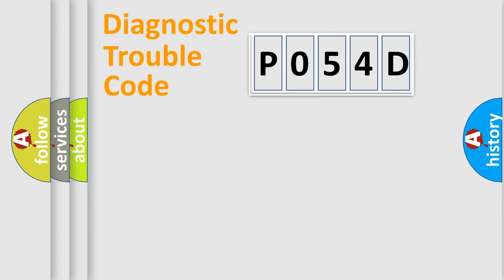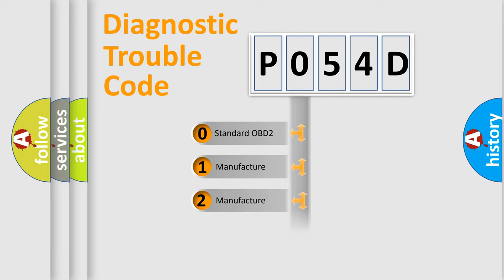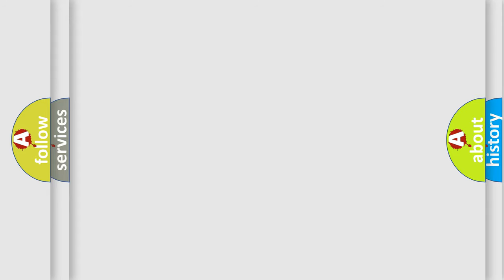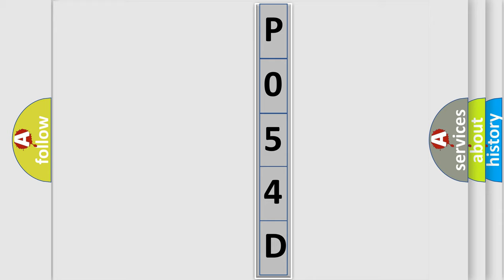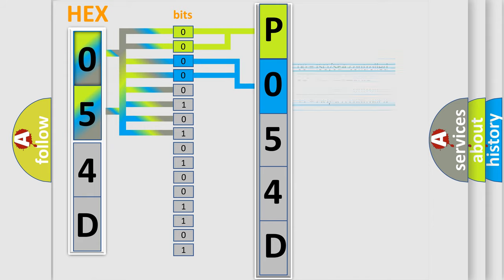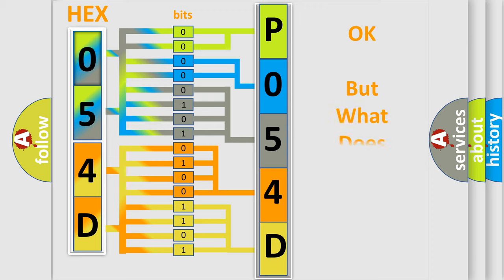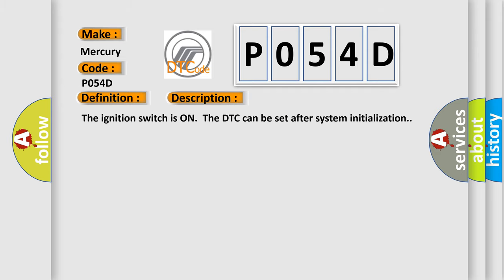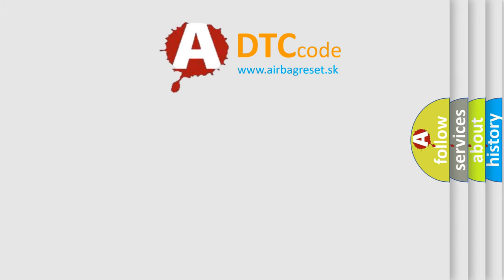DTC Mercury P054D Short Explanation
Contents:
0:21 Basic DTC analysis according to OBD2 protocol standard.
1:48 Insight into programming
2:58 A diagnostically understandable description of the Diagnostic Trouble Code
3:05 Basic error definition

Make:
Mercury
Code:
P054D
Definition:
Pulse Width Modulated (PWM) Delivered Torque
Description: